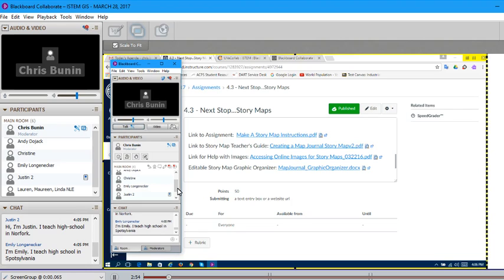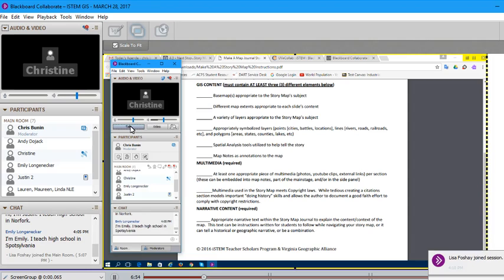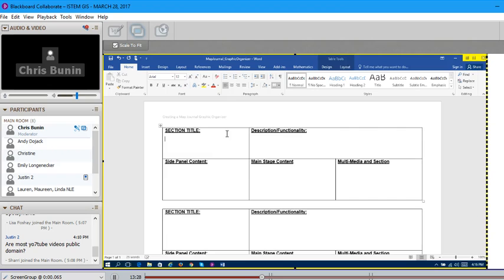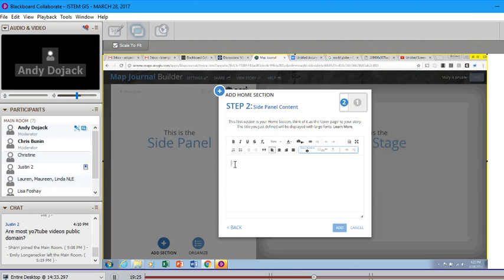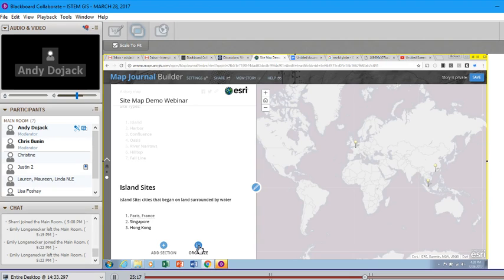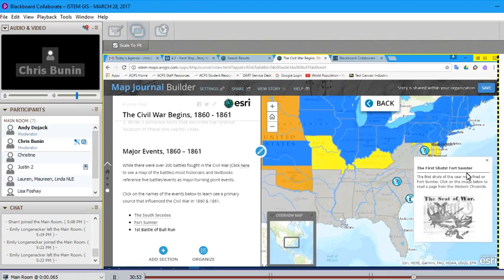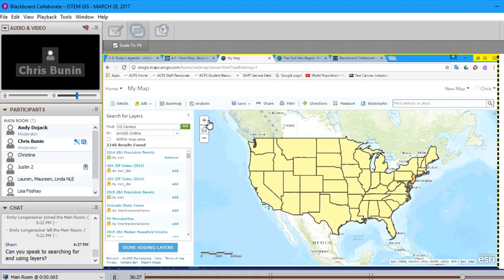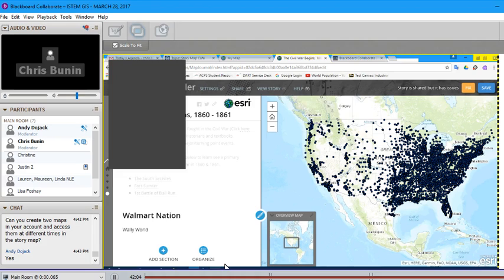Putting Social Studies in its Place - Story Maps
Webinar introducing the final assignment